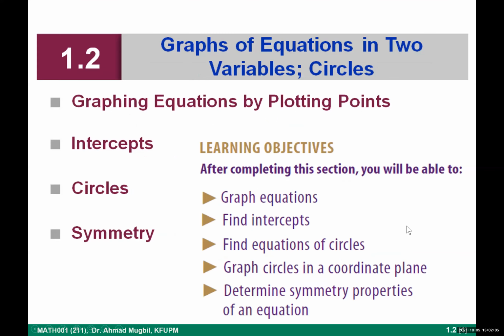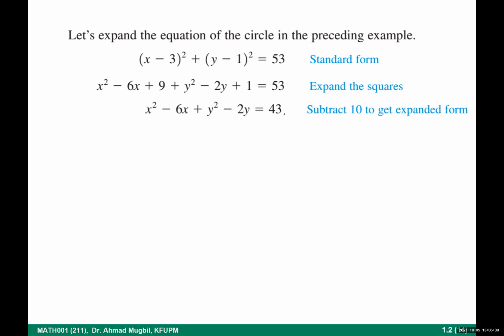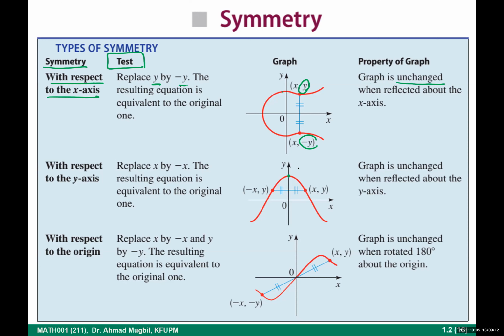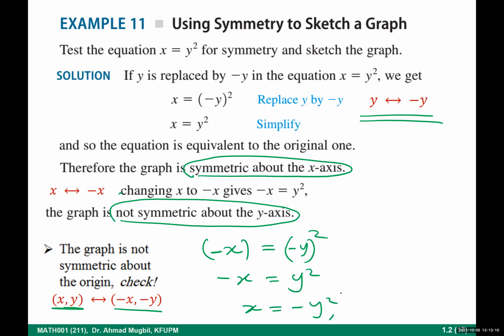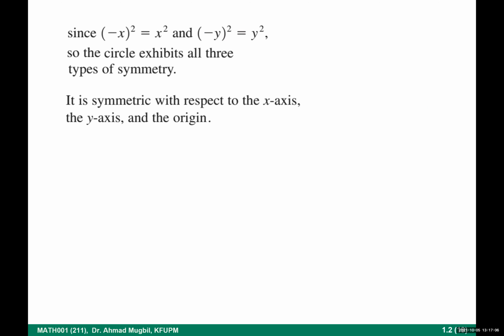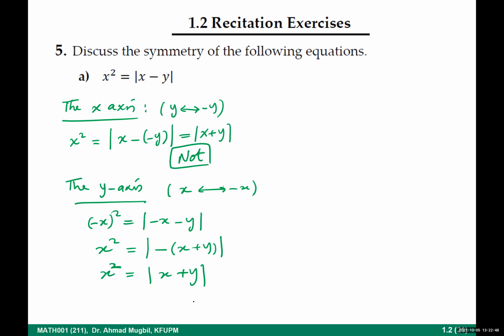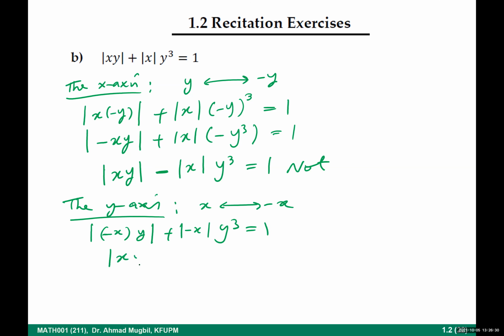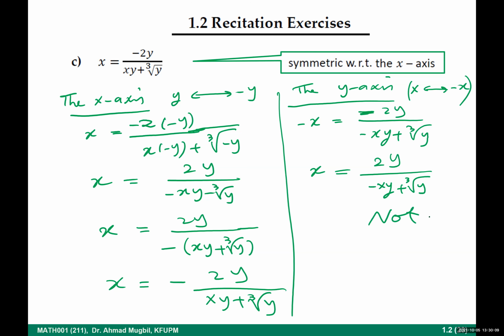MATH001, 1.2 (2) Graphs of Equations in Two Variables; Circles; Symmetry